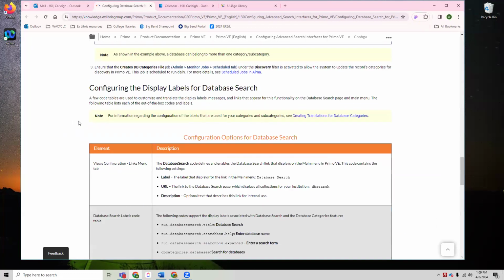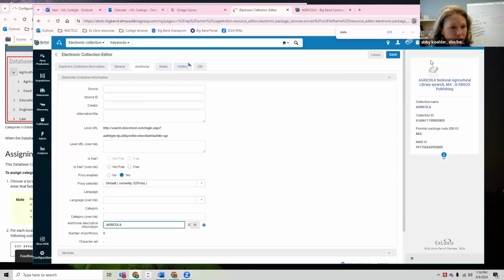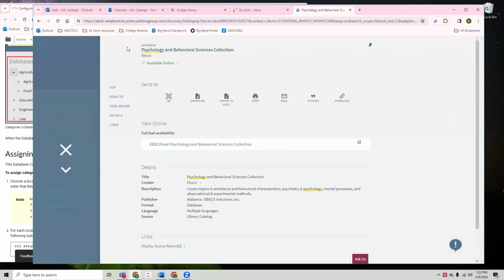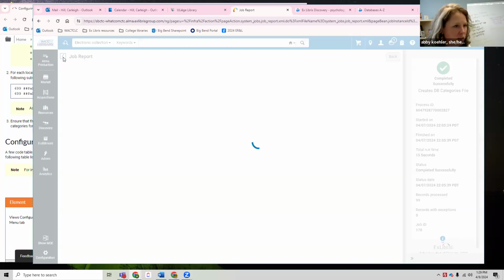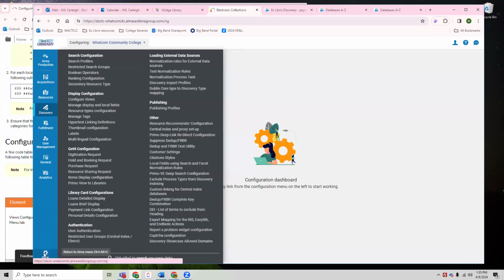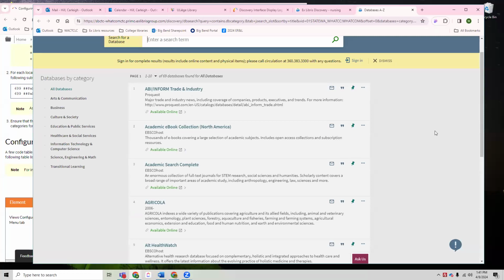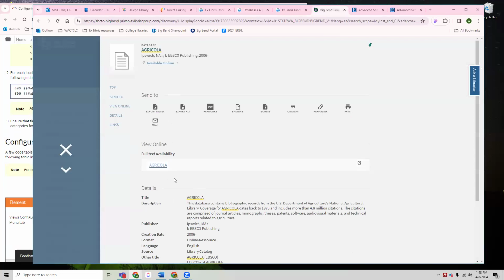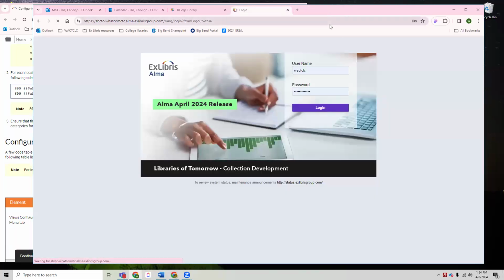2024 Open Call, April 8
E-Resources: Making databases searchable in Primo
How much work is it really? We need another session covering this